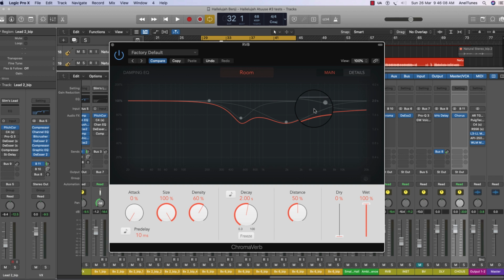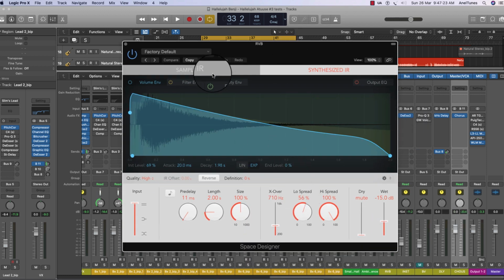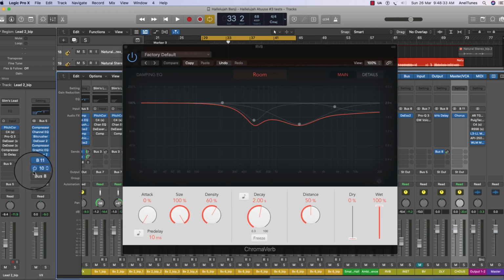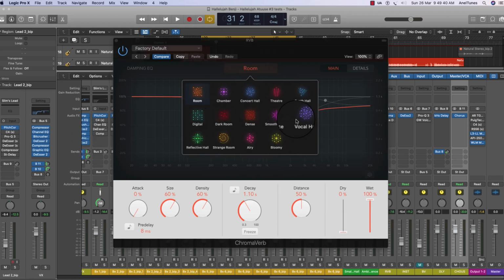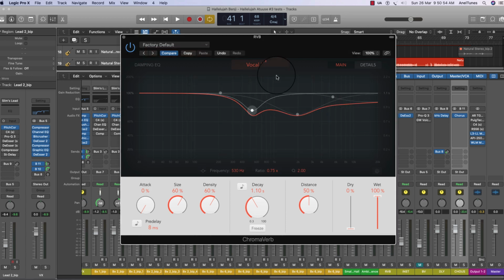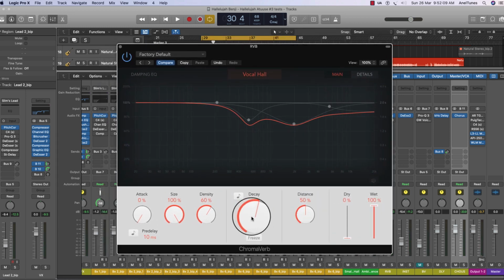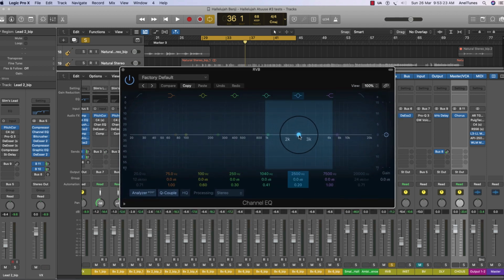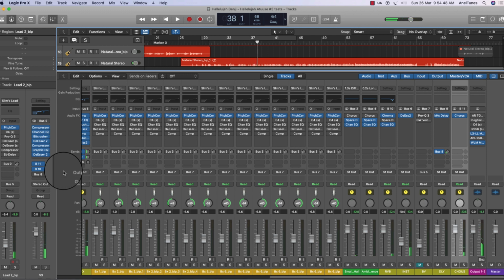"Amaze Yourself with this Secret Logic Plugin!"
In this video, we're going to showcase the amazing power of Chroma reverb and show you how to create mind-blowing vocal effects using this secret logic plugin!

If you're looking to wow your audience with your vocal abilities, then this video is for you! Chroma reverb is a powerful effect that can help you achieve incredible results with your music. In this video, we'll take you through the steps necessary to get amazing vocal effects using Chroma reverb. Watch and learn how to create vocal effects that will amaze your listeners!